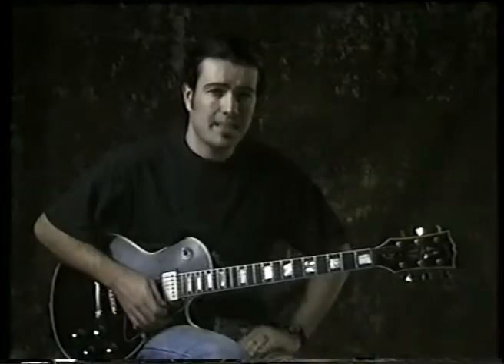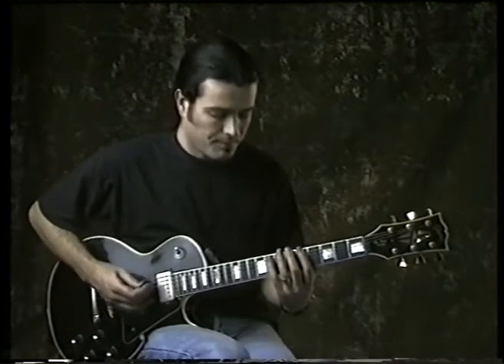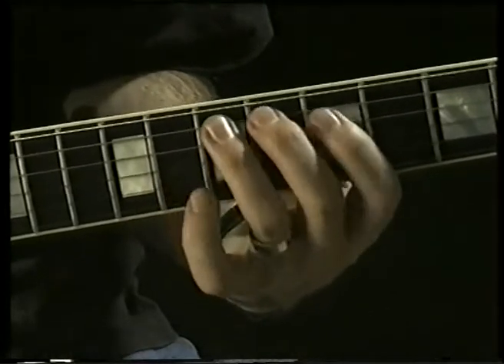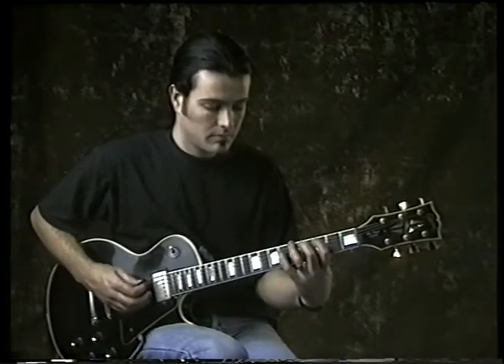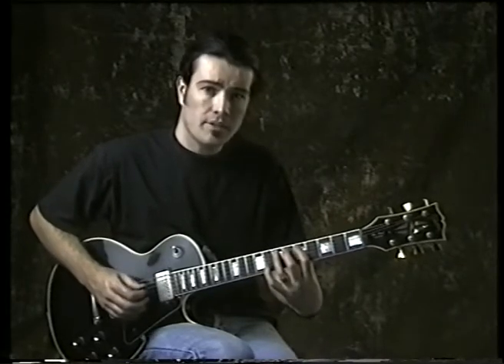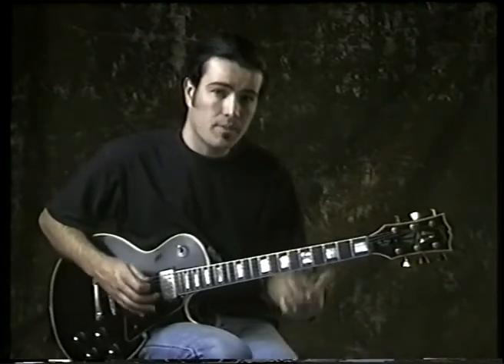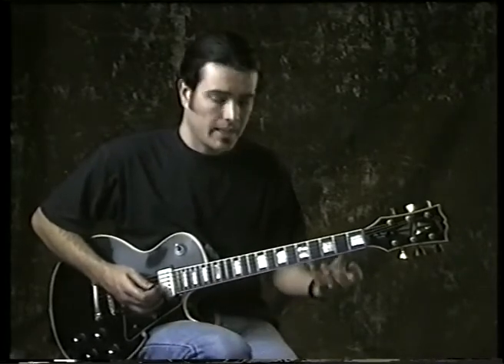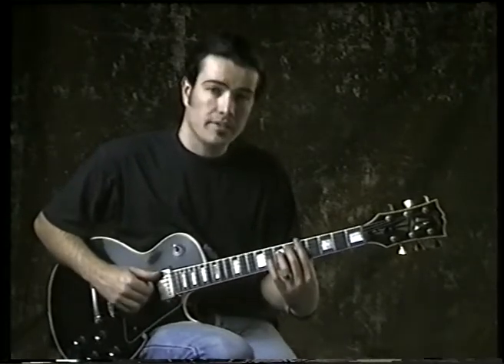014 The Blues Scale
Guitar Lesson - The Blues scale